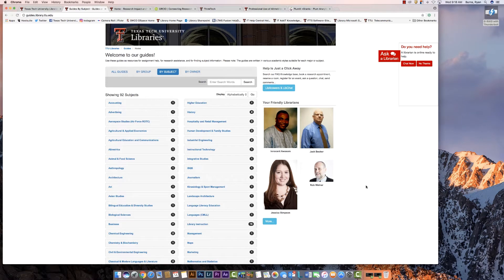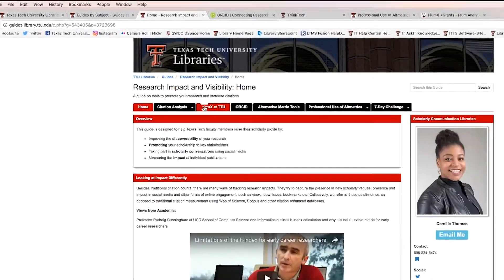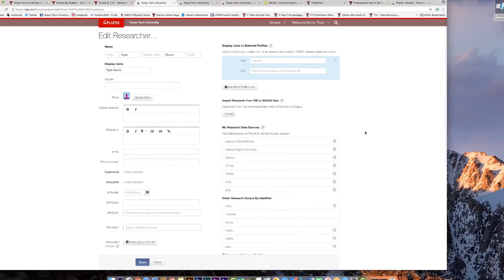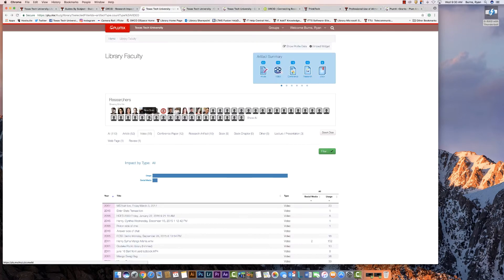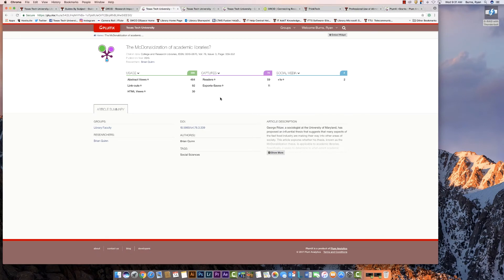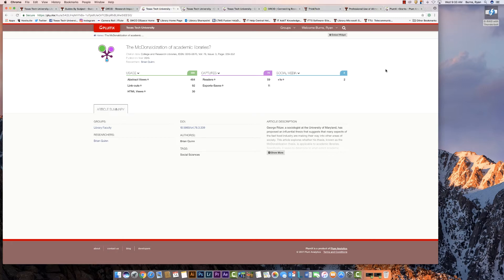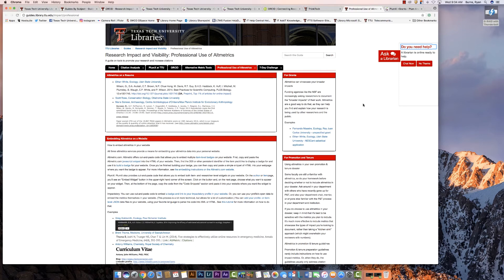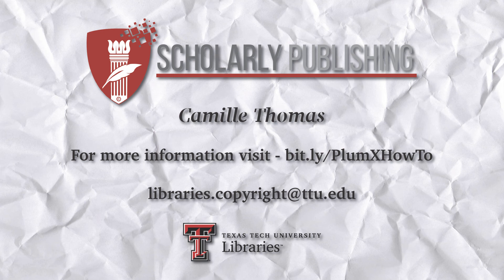How to set up your TTU PlumX account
In this video, Scholarly Publishing Librarian Camille Thomas will guide you through the set up of your Texas Tech University PlumX account.